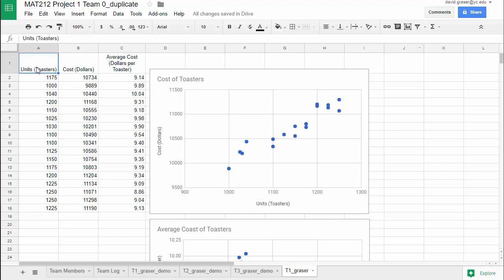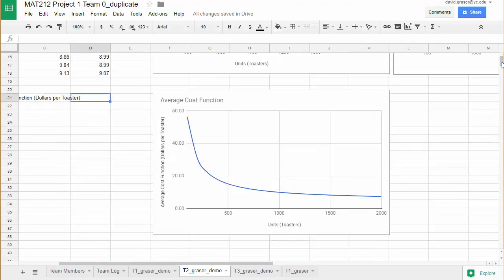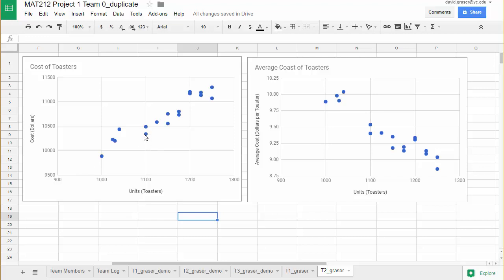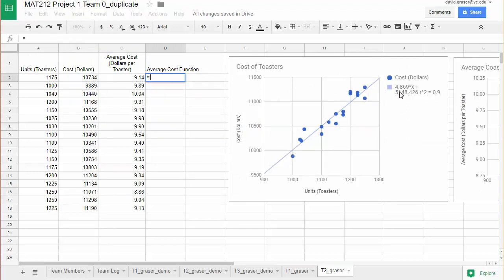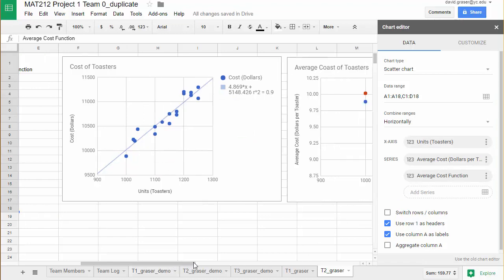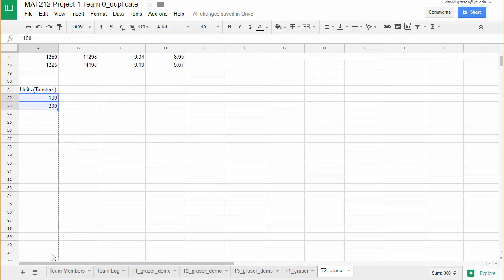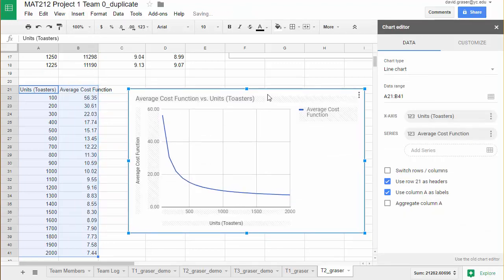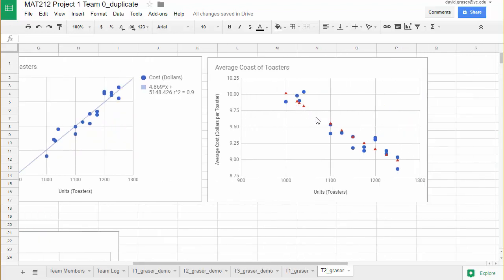Technology Assignment - Model the Data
In this video, you will learn how to model the average cost function for a set of data. This video is designed to accompany a project in MAT 212 at Yavapai College.